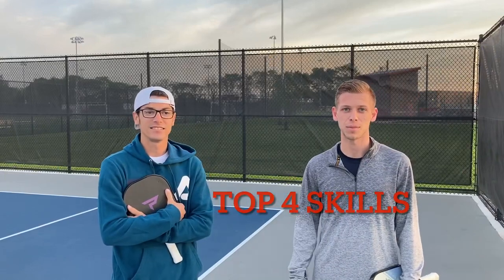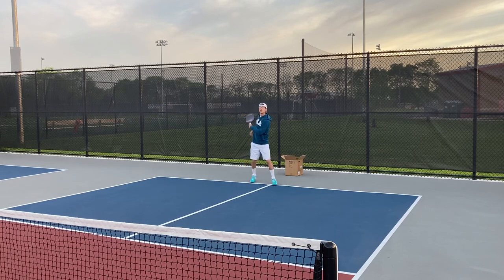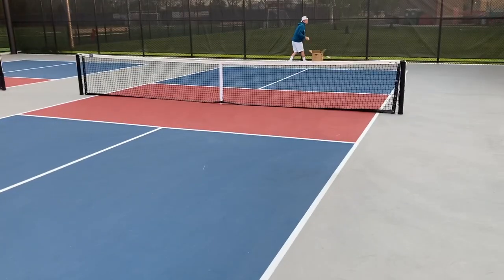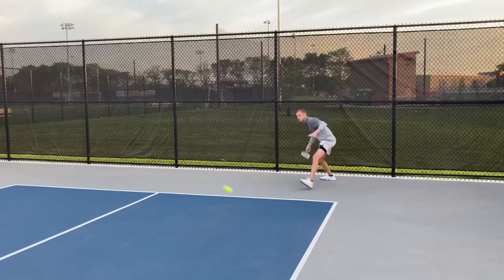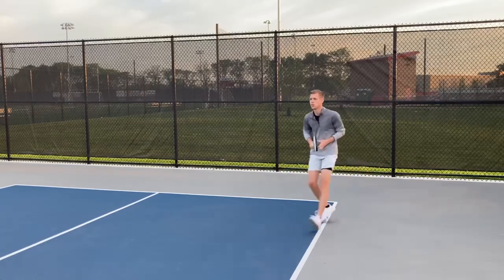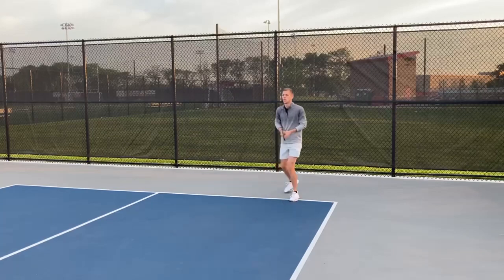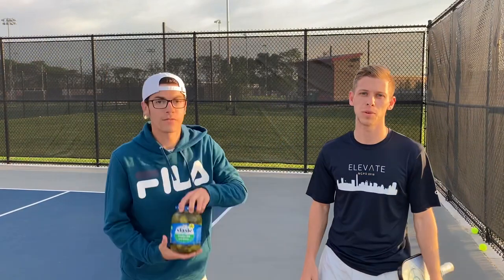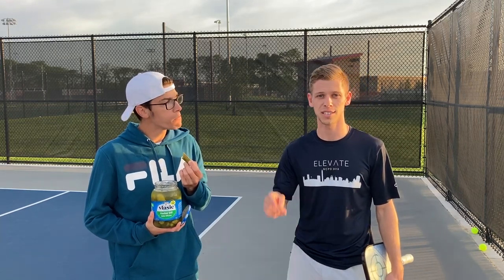4 ESSENTIAL Skills for 4.0+ Pickleball Players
Top pickleball skills to bring your game to the next level.